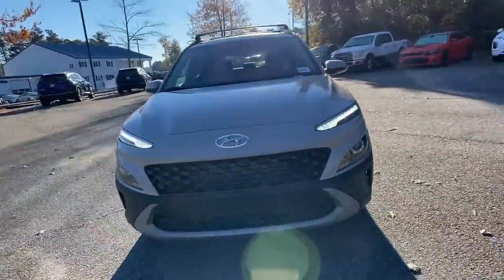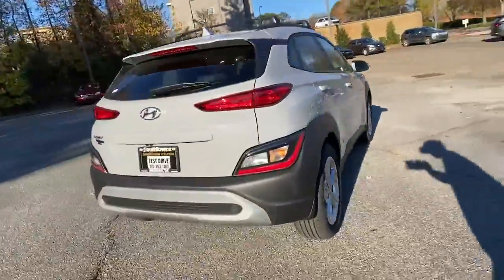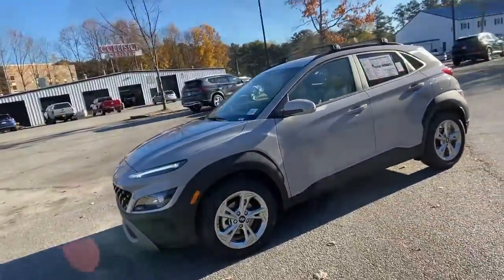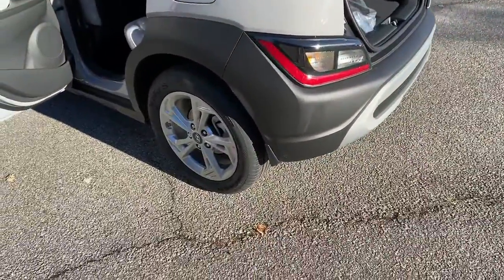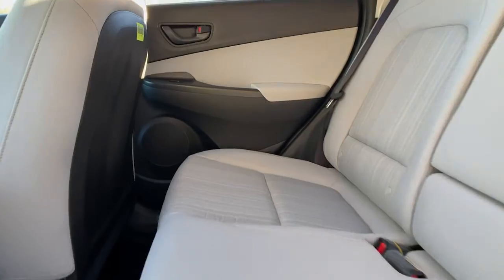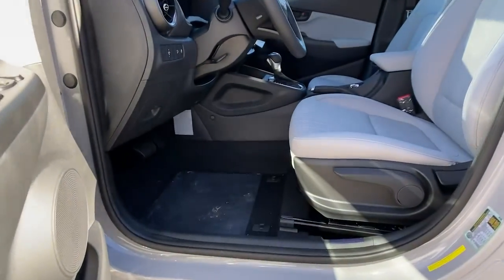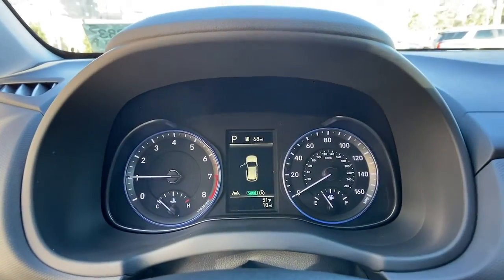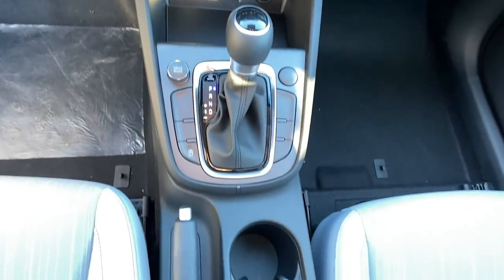2022 Hyundai Kona Newnan, Peach Tree, Carrollton, Grantville, Palmetto, GA 2B5383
Cyber Silver New 2022 Hyundai Kona available in Newnan, Georgia at  at Southtowne Hyundai Newnan. Servicing the Peach Tree, Carrollton, Grantville, Palmetto, GA area.

800 Bullsboro Dr.

2022 Hyundai Kona SEL Cyber Silver 4D Sport Utility FWD IVT 2.0L I4 MPI DOHC 16V LEV3-ULEV70 147hpbrbrTHIS VEHICLE INCLUDES THE FOLLOWING FEATURES AND OPTIONS: 4-Wheel Disc Brakes 5.715 Axle Ratio 6 Speakers ABS brakes Air Conditioning Alloy wheels AM/FM radio: SiriusXM Brake assist Bumpers: body-color Carpeted Floor Mats Cloth Seat Trim Delay-off headlights Driver door bin Driver vanity mirror Dual front impact airbags Dual front side impact airbags Electronic Stability Control Emergency communication system: Blue Link Connected Car Service (3-year complimentary subscription) Exterior Parking Camera Rear Front anti-roll bar Front Bucket Seats Front Center Armrest Front reading lights Front wheel independent suspension Fully automatic headlights Heated door mirrors Illuminated entry Low tire pressure warning Occupant sensing airbag Overhead airbag Overhead console Panic alarm Passenger door bin Passenger vanity mirror Power door mirrors Power steering Power windows Radio: AM/FM/HD Radio/SiriusXM Audio System Rear seat center armrest Rear window defroster Rear window wiper Remote keyless entry Roof Rack Cross Rails Roof rack: rails only Security system Speed control Speed-sensing steering Split folding rear seat Spoiler Steering wheel mounted audio controls Tachometer Telescoping steering wheel Tilt steering wheel Traction control Trip computer Turn signal indicator mirrors Variably intermittent wipers and Wheels: 17 x 7.0J Alloy.brSouthTowne is a family owned and operated full-service dealer serving the communities of Newnan Peachtree City Carrollton Griffin LaGrange Columbus Union City Morrow Riverdale Fayetteville and the rest of Greater Atlanta for more than 25 years. We are 100% committed to ensuring this will be the most pleasant car-buying and ownership experience youve encountered. We look forward to the opportunity to earn your business. Price does not include tax tag title fees or doc fee of $897. Price does not include tax tag or title fees. Dealer retains all rebates. Not compatible with special APR. Price does includes: $500 - HMF Standard Rate Bonus Cash . Exp. 01/03/2022